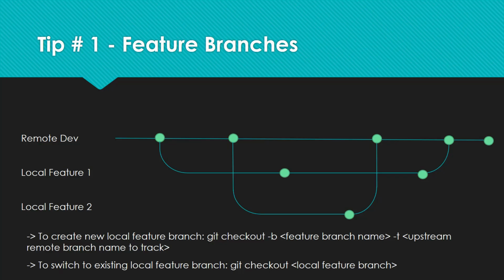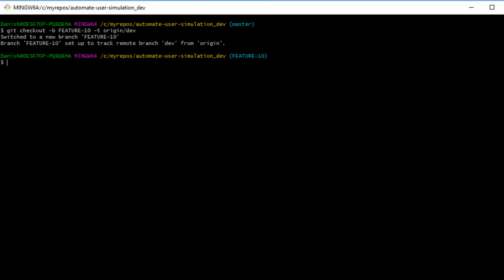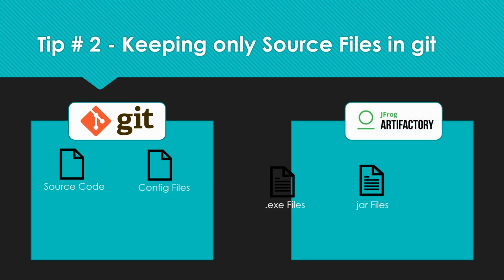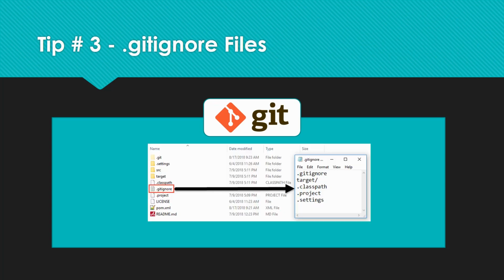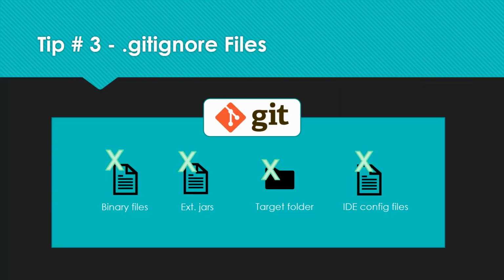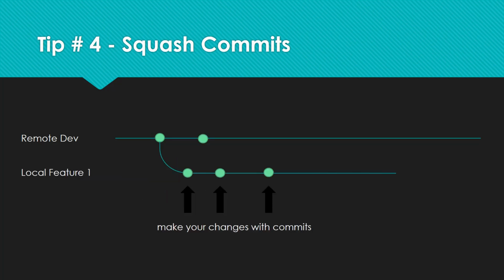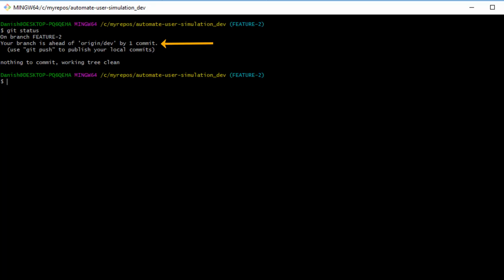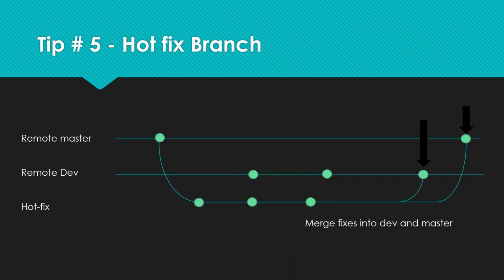Git Tips - Part 1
Hi Everyone!

Check out five tips on using Git!

0:07 Tip # 1 - Feature branches

0:52 Tip # 2 - Keeping only Source files in Git

1:41 Tip # 3 - git ignore files

2:26 Tip # 4 - Squashing commits

3:19 Tip # 5 - hot fix branch